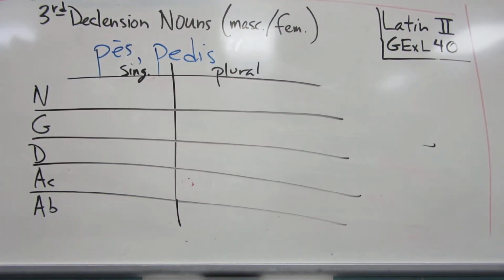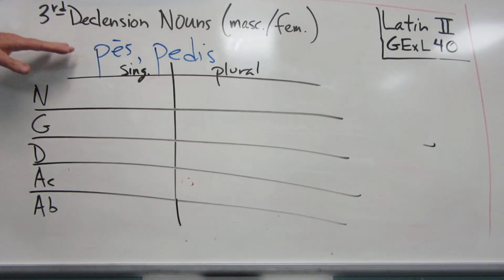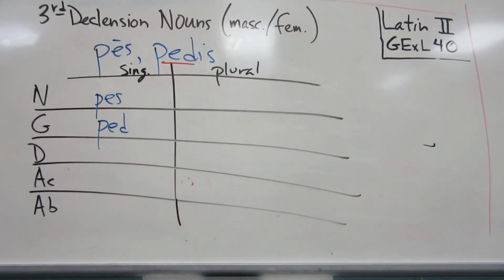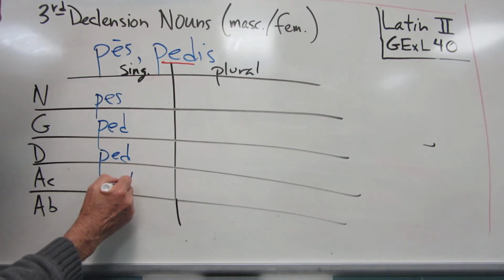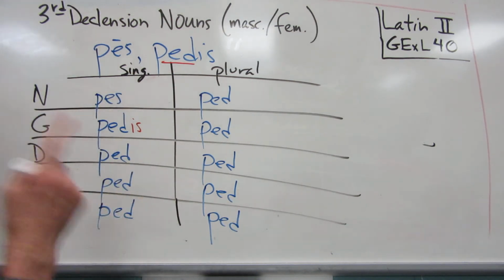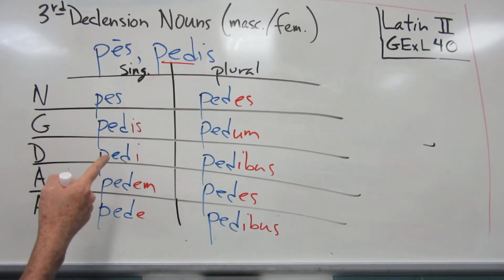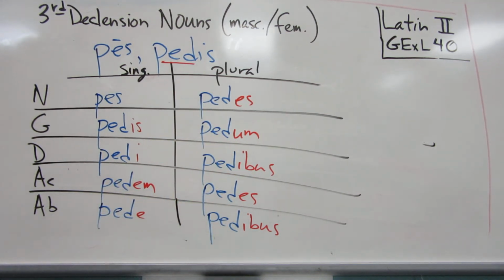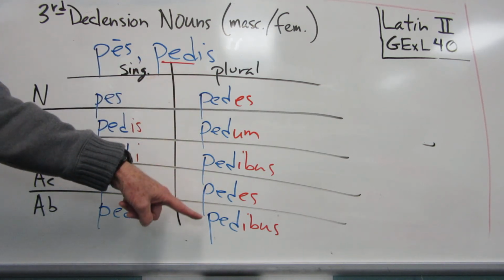Latin II, GExL40 Help